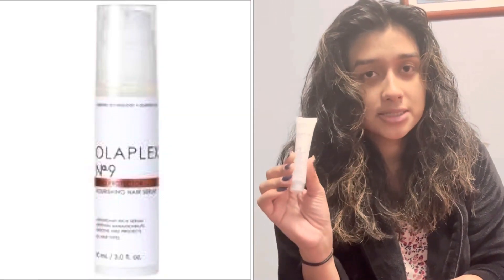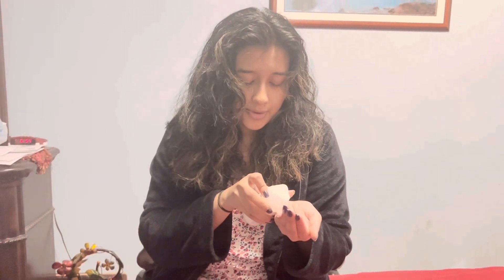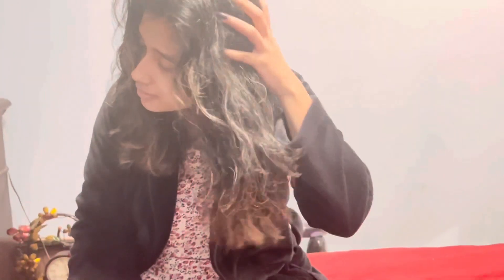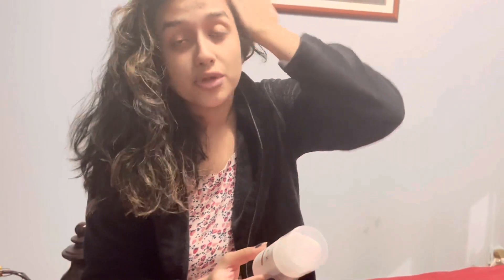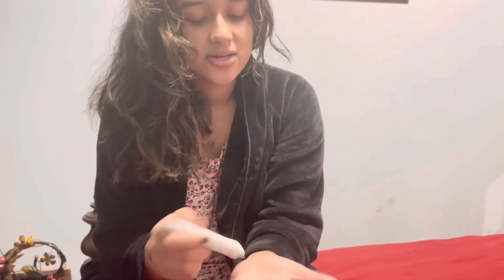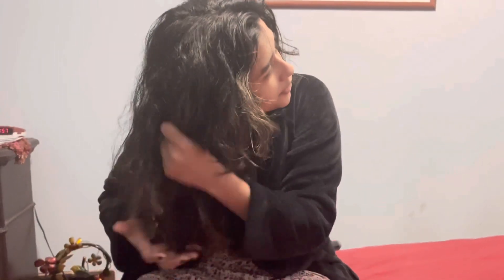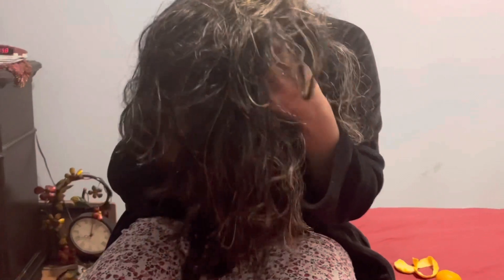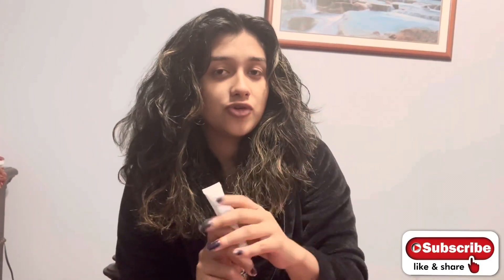OLAPLEX NO 9 BOND PROTECTOR ANTI-DAMAGE NOURISHING HAIR SERUM.HOW TO USE OLAPLEX FOR THE BEST RESULT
This is a hair care and styling product. Use on wet hair for no hair breakage and no frizziness.

here is the link for olaplex no 9

here is the link for olaplex no 6 bond smoother